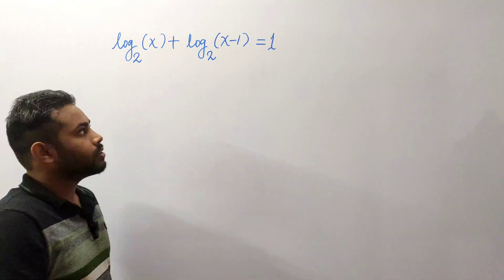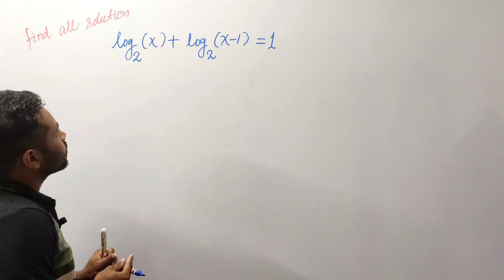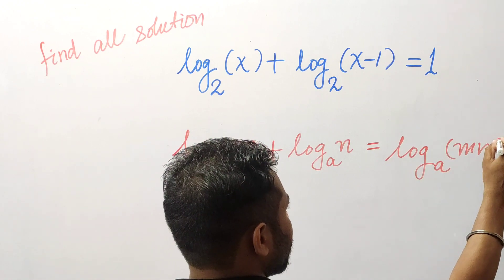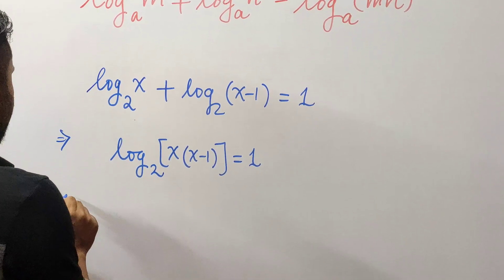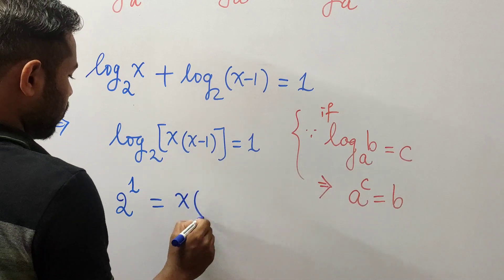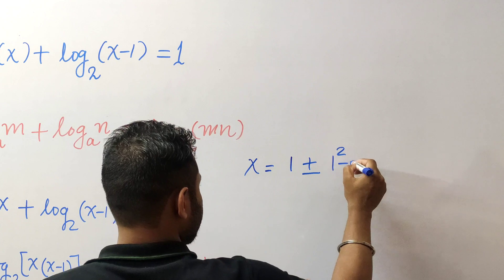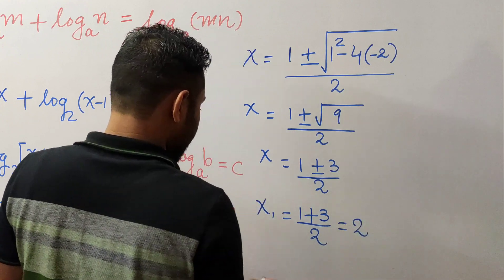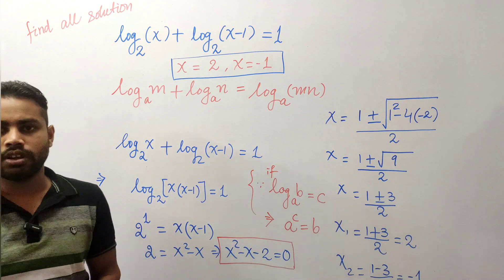find all solutions to this logarithmic equations